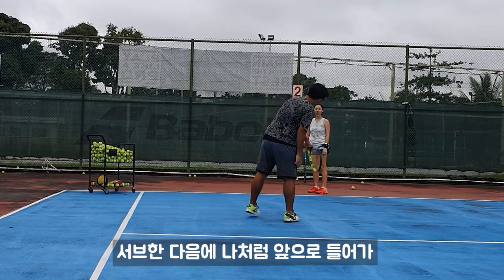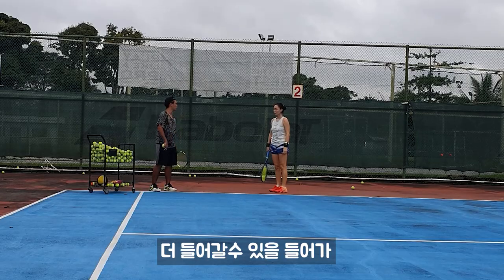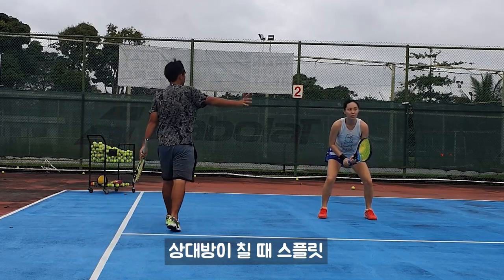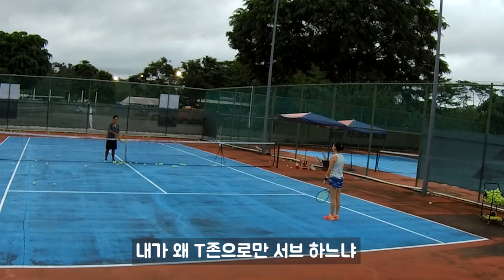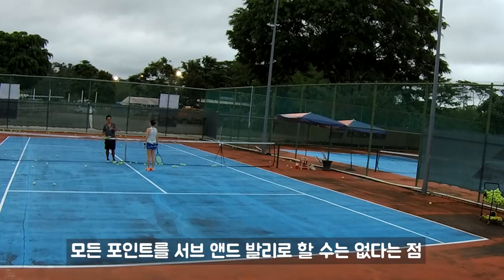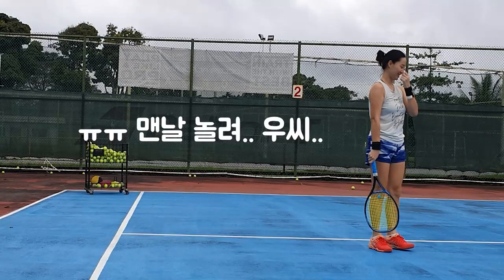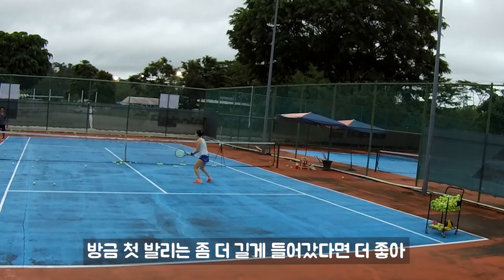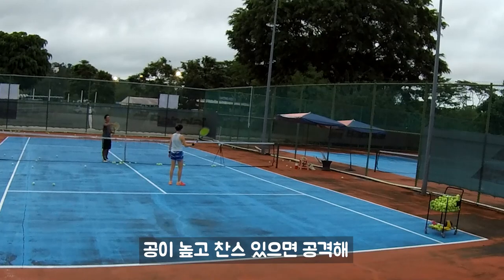테니스 복식에서 서브 앤드 발리! 처음 배워보았어요 신나요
복식 경기에서는 발리가 중요하다고 하죠. 통계적으로도 승률이 높구요. 완벽한 서브를 구사하는 것도, 완벽한 발리를 하는 것도 아니지만 한번 배워보았습니다.